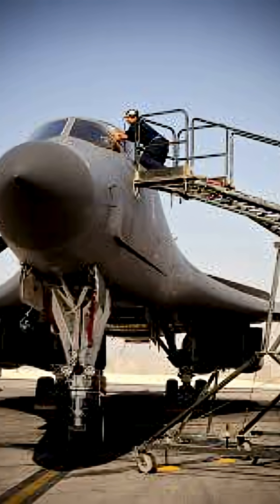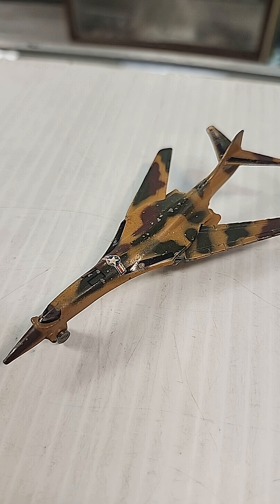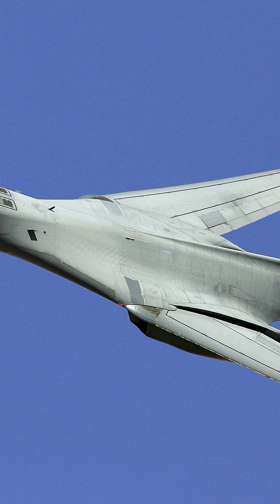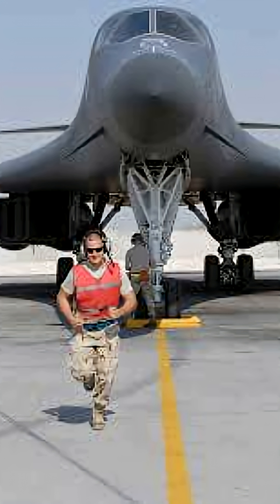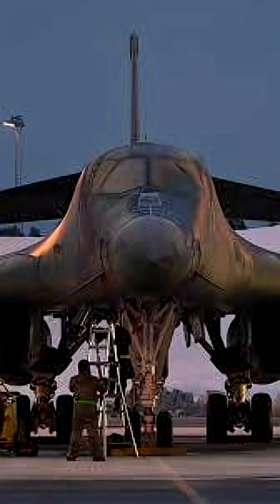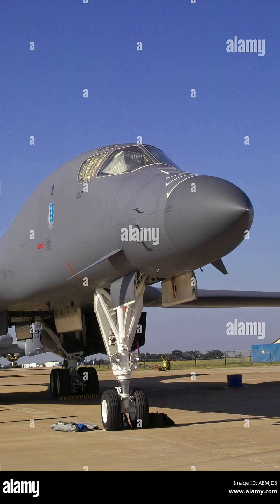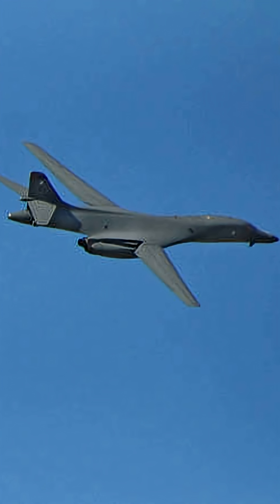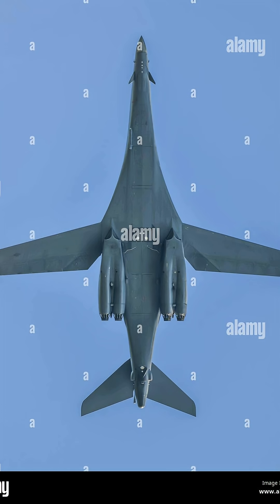The Story of the American B-1 Bomber: The Supersonic "Bone"USA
The Rockwell B-1 Lancer, often nicknamed the “Bone” (from “B-One”), is one of the most advanced and powerful bombers ever made. It was designed by Rockwell International (now part of Boeing) for the U.S. Air Force. The B-1 combines speed, stealth, and heavy payload capacity, making it a key part of America’s strategic bomber fleet.
the american b-1 bomber: the supersonic "b,
b1 lancer going supersonic,
b-1 bomber flyover,
b-1 lancer sonic boom,
the b-1 bomber,
b-1 bomber high speed pass